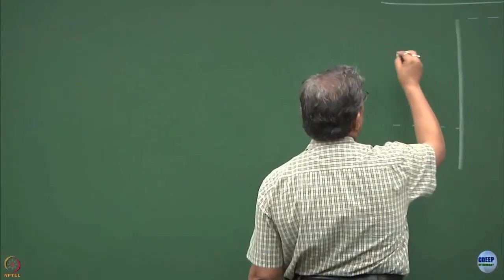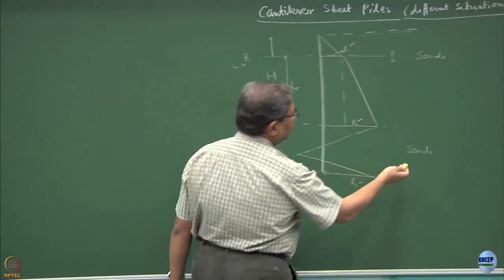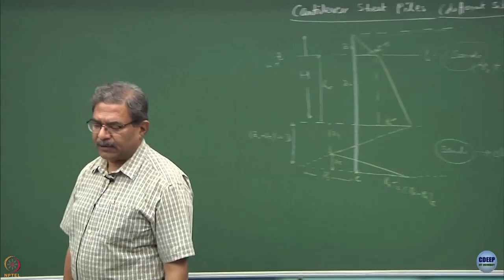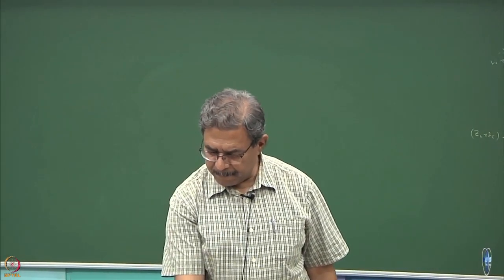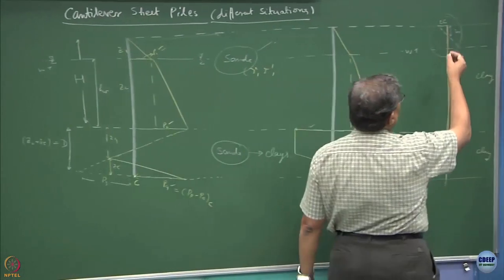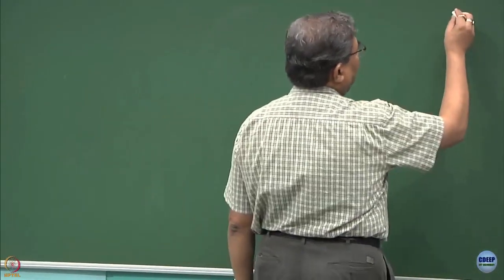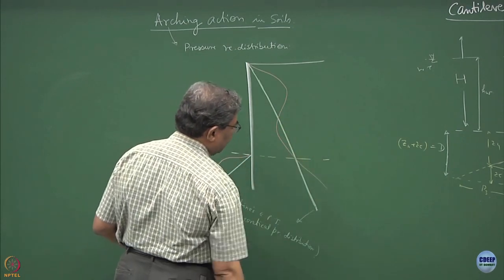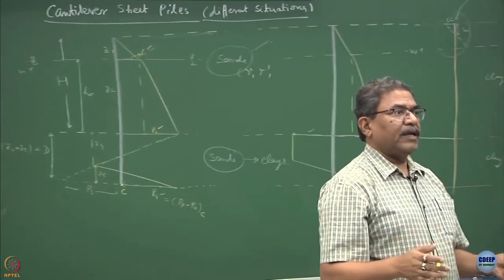Week 10 - Lecture 42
Lecture 42 : Cantilever sheet piles